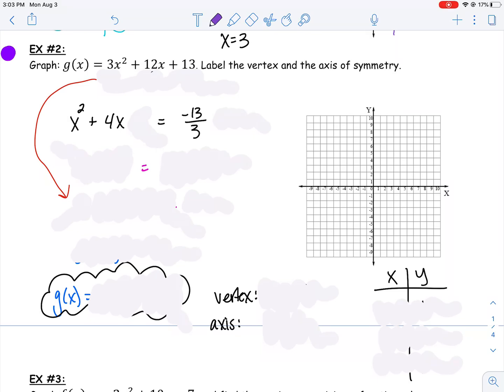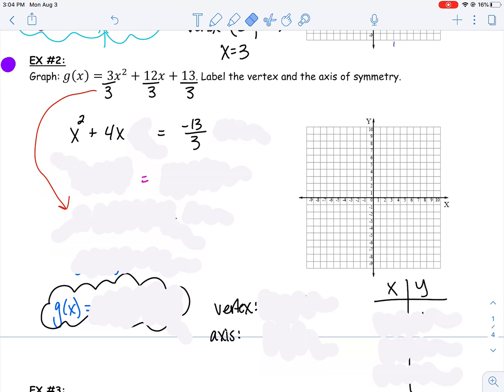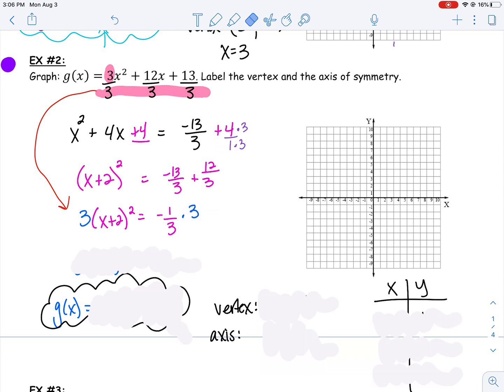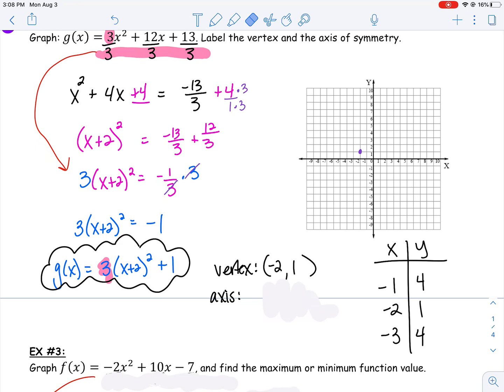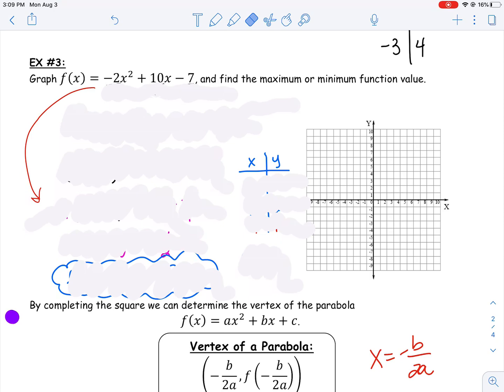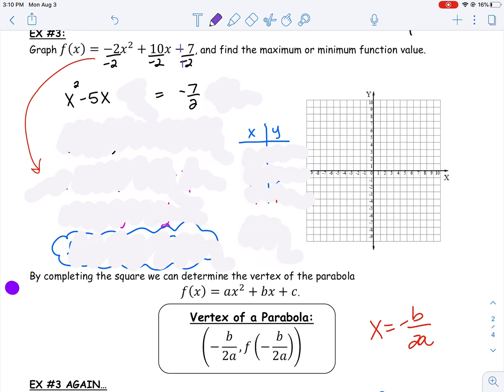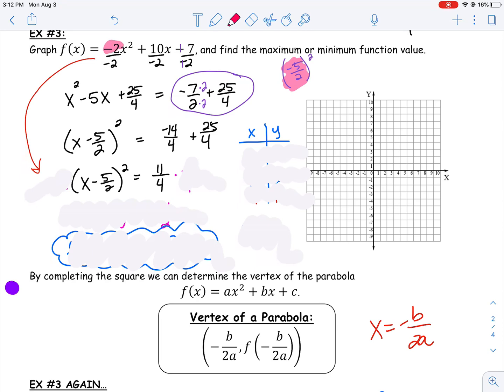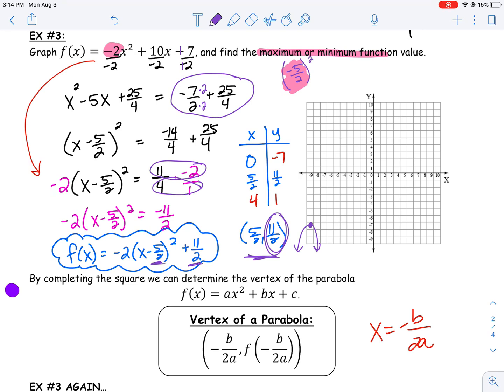MAT114 11.7 ex2&3 More Quadratic Graph VIDEO